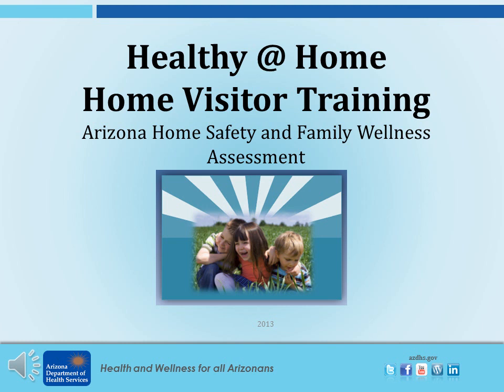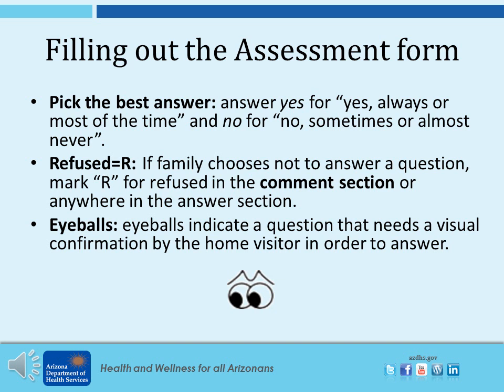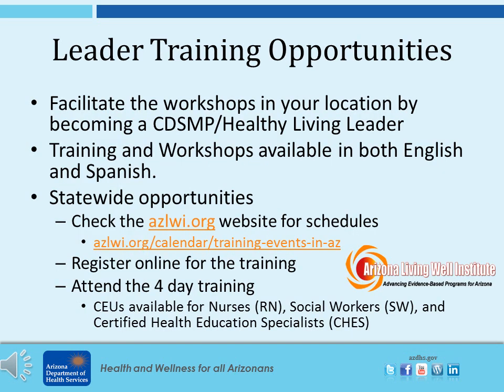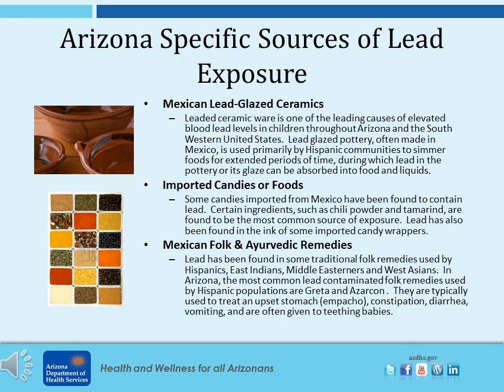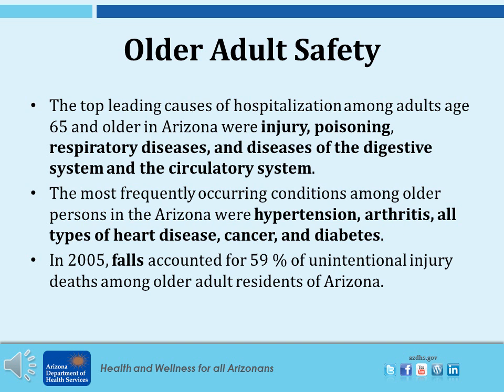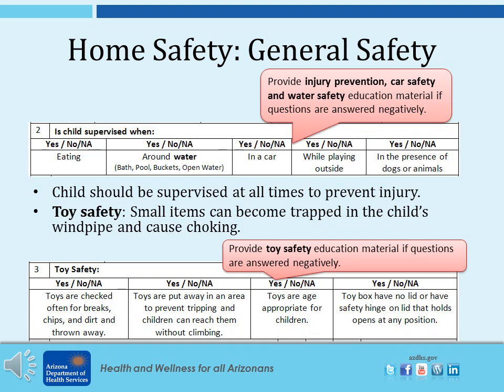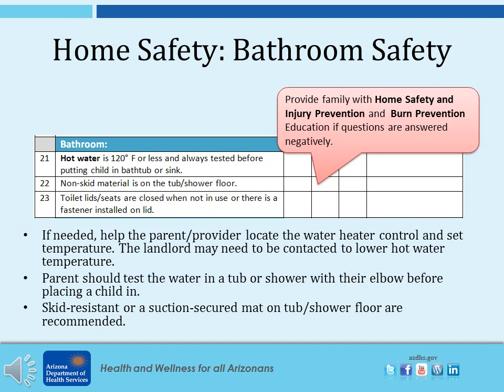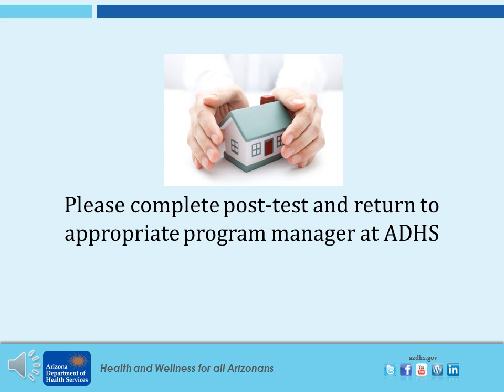Healthy @ Home Home Visitor Training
This training presentation is intended to prepare the home visitor for conducting the Healthy @ Home assessment.